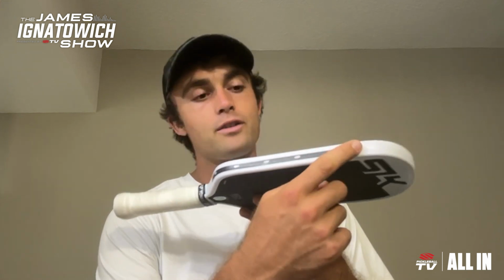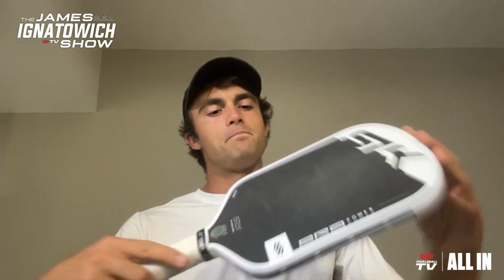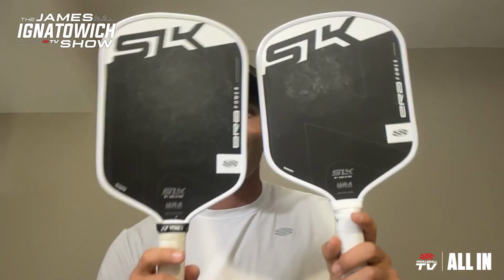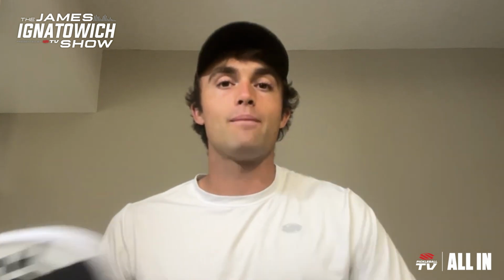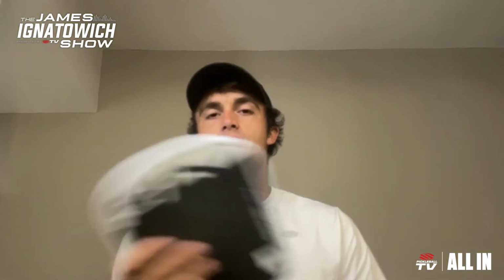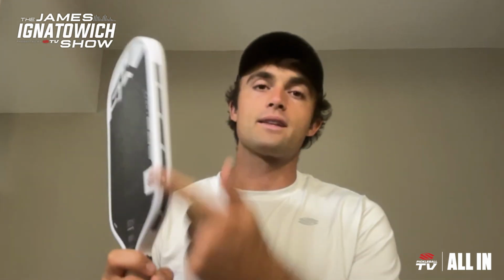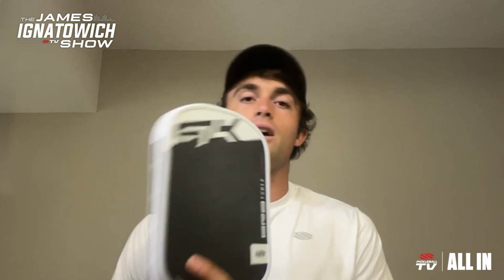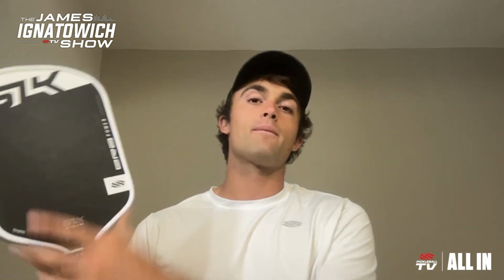Paddle Customizations WILL Improve Your Pickleball Game 💯 | James Ignatowich Show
Welcome to Episode 109 of the James Ignatowich Show! In this episode, James shares his thoughts on tungsten tape vs. lead tape on pickleball paddles. He explains how the weight distribution of the tape affects paddle performance, including power, swing weight, and twist weight. James also shares his thoughts on customizing paddle weight for different playing styles and compares elongated and wide body paddles. Understanding paddle dynamics is an important (and underrated) part of becoming a better pickleball player.

Timestamps:
0:00 - The James Ignatowich Show Episode 109 Introduction 🎬
1:09 - Introduction to Tungsten Tape for Pickleball Paddles 🏓
7:40 - Customization Techniques for Paddle Performance 🫡